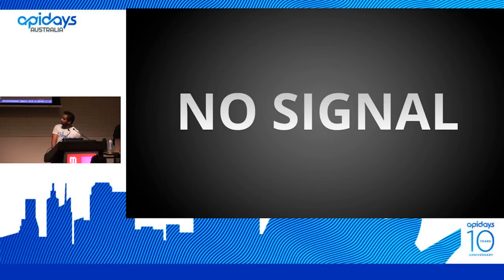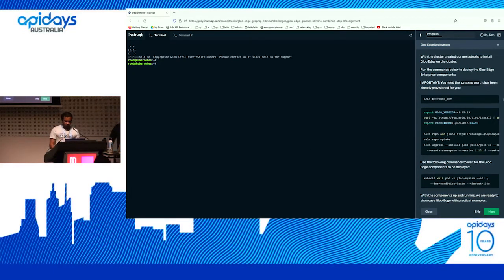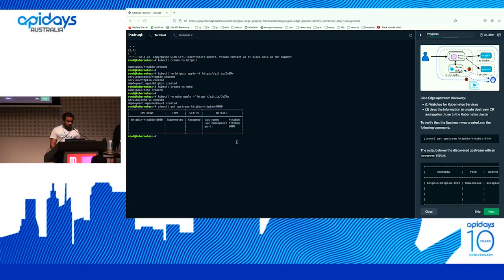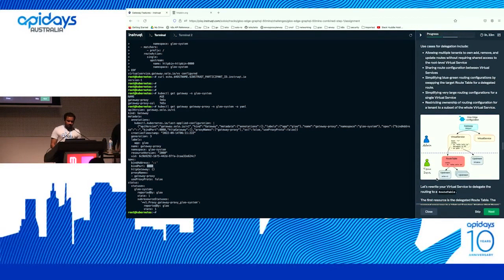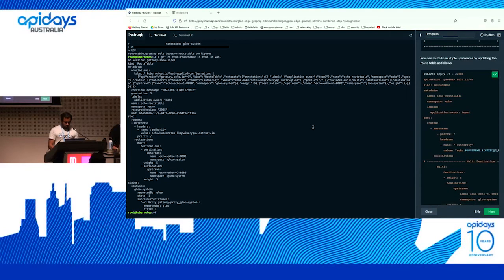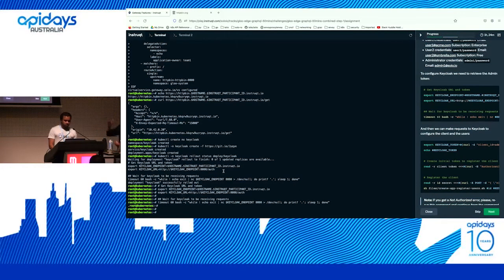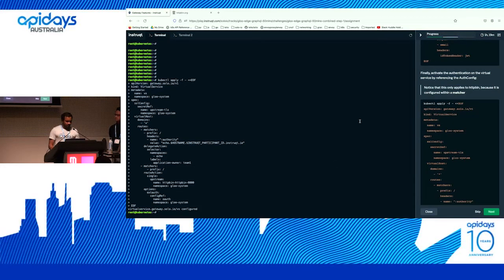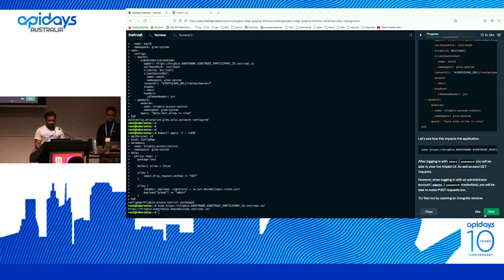Apidays Australia 2022 - Powering API-driven microservices with an Envoy-based API Gateway.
Powering API-driven microservices with an Envoy-based API Gateway
Kasun Talwatta, Field Engineer at Solo.io
Ashish Kumar, Director of Field Engineering - APAC at Solo.io
Sai L. Thu, Field Engineer - APAC at Solo.io